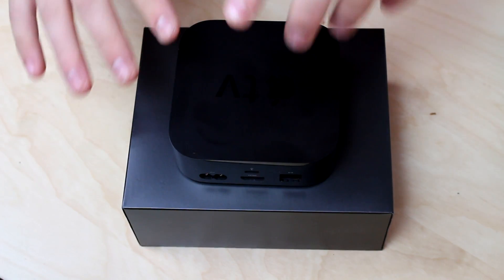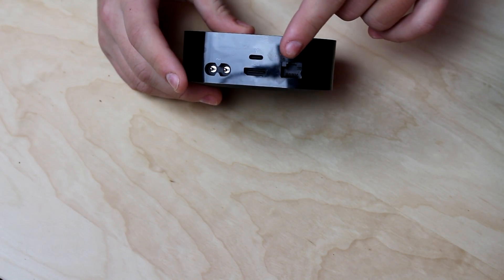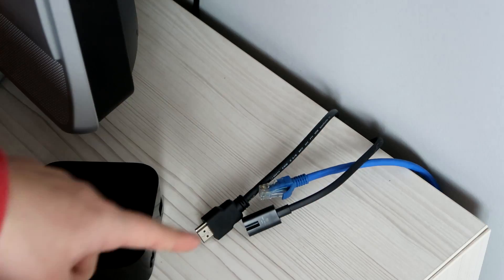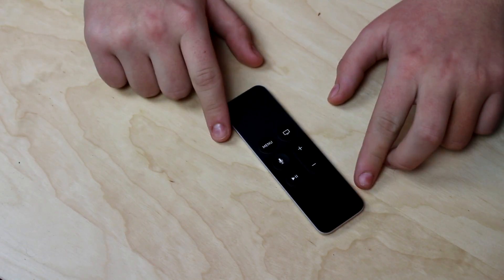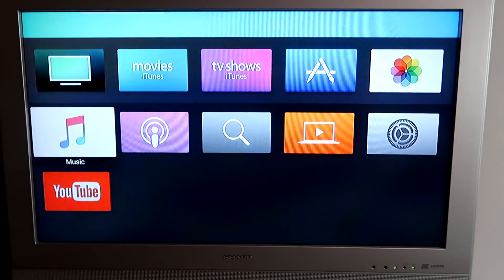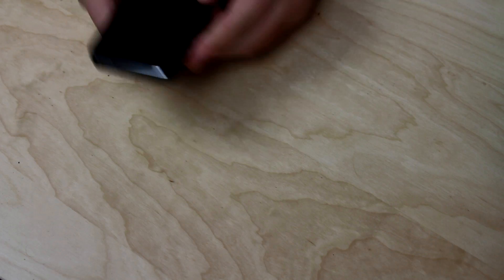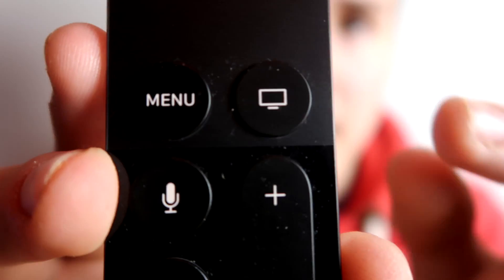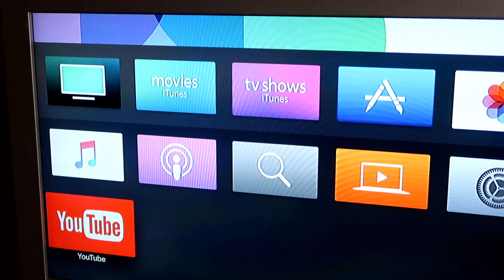Apple TV 4th Generation Review - Is it worth it?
Today, we review the Apple TV 4th Generation. I think its a great device, if you know what you will use it for. Watch to see my reaction of it...